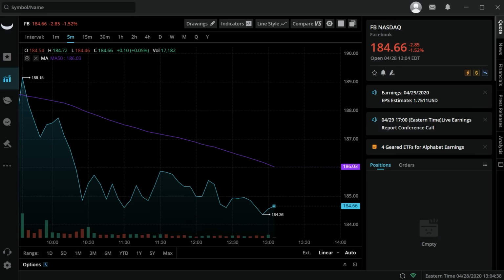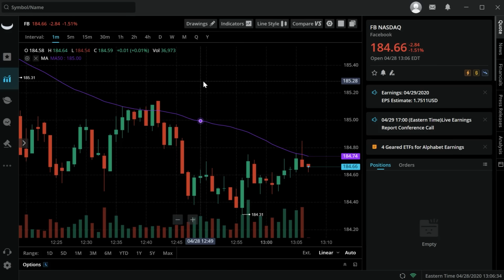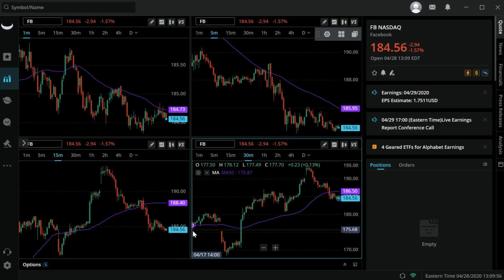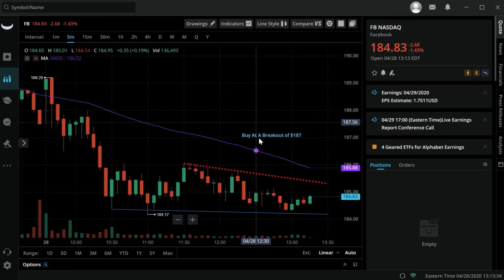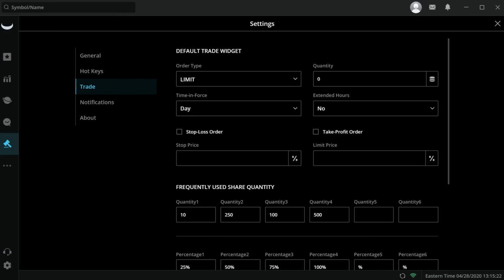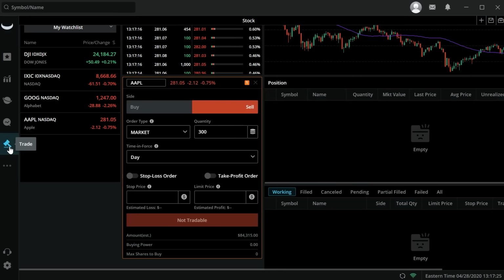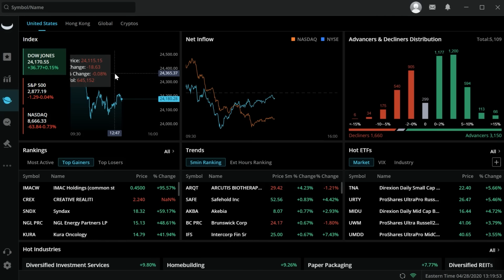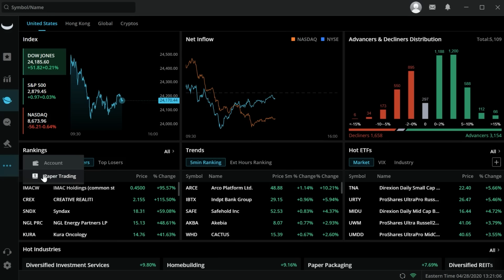Top 5 Trading Platform "Must Haves" (Day Trading For Beginners)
When you are a beginner in the business of day trading, one of the most important tools you will need for success is an online trading platform. When traders are just getting started, this part of the journey can become very overwhelming as there are so many day trading online platforms. In order to help save you time and make your understanding of trading stocks as fast as possible, let me show you five "must have" abilities that your online platform should give you. If you want to learn how to make money online day trading stocks, your platform will play a huge role in your strategy, and in order to make your strategy as profitable as possible, you need certain abilities. For those of you who are beginners in the world of the stock market and day trading, by focusing on these five tools you will avoid many of the mistakes that I made (along with many other day traders) when they first started. Let's do some learning!

Sign Up For The Platform in This Video (And get FREE stocks